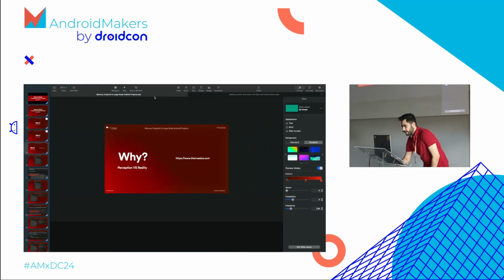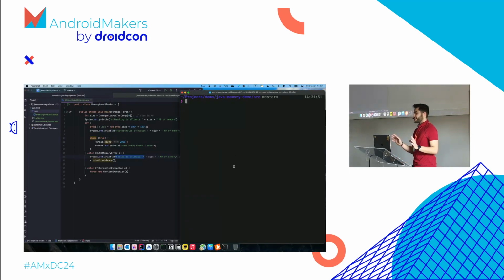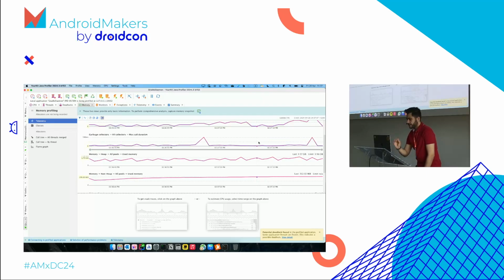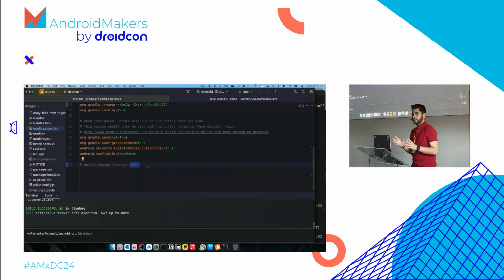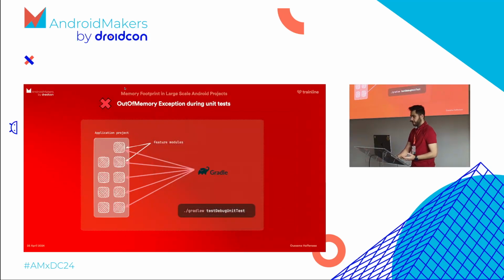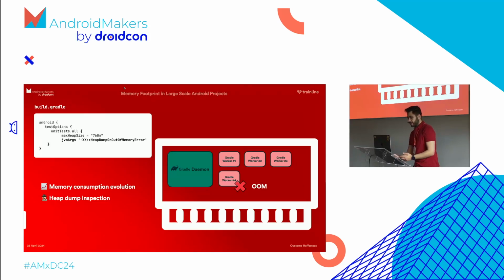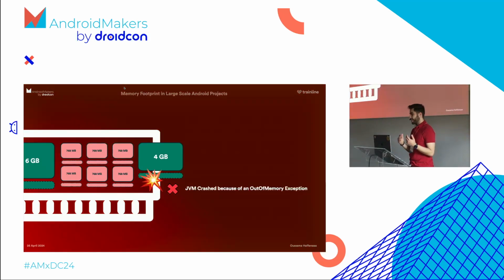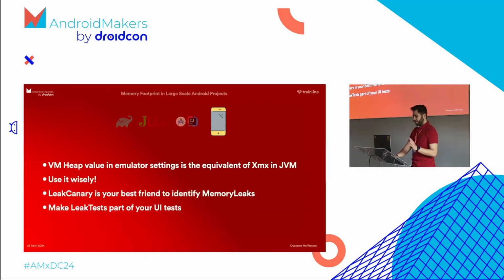Memory footprint in large scale Android projects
The goal of the session is to build the core understanding for handling memory in large Android projects.

The talk will cover memory handling in the full tools chain that every Android developer uses: Gradle builds, unit tests, Espresso tests and of course the IDE.
It will cover by real life examples of pitfalls and issues related to handling memory and how to overcome them and the tools to help with that.